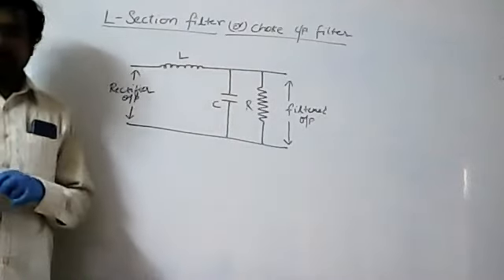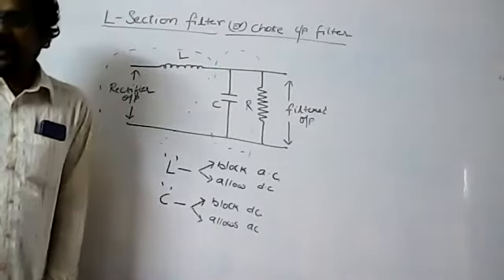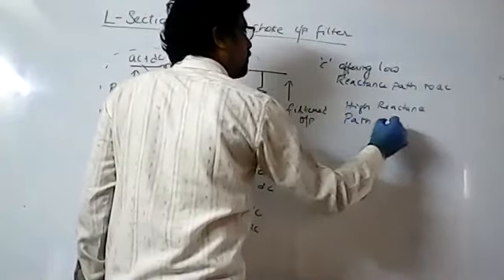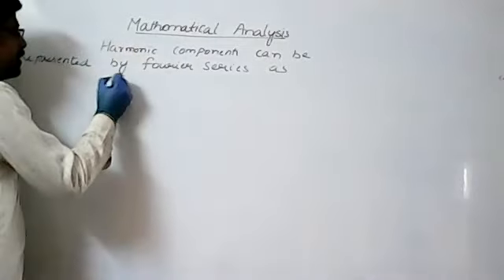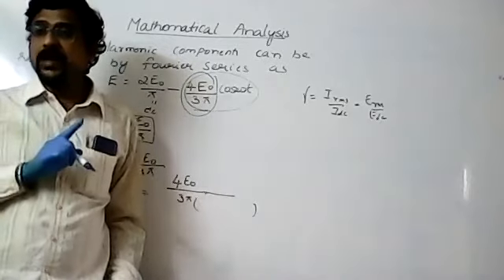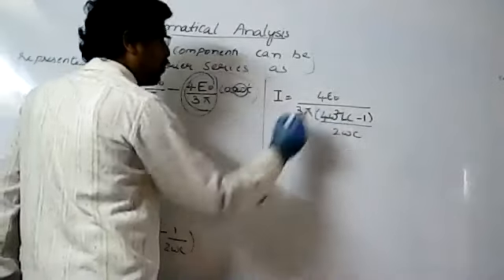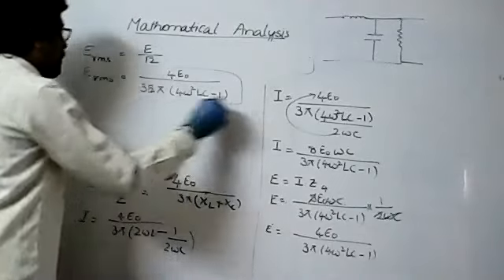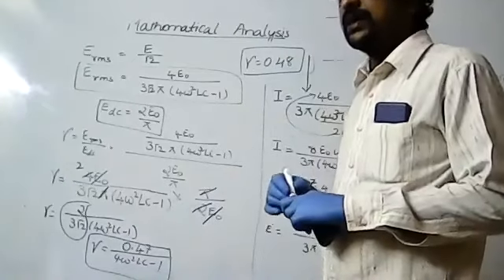L Section Filter or Choke input Filter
Working of L-Section Filter
Mathematical Derivation for ripple factor